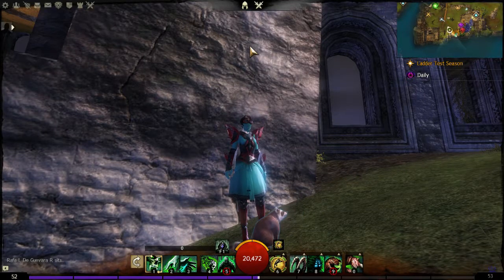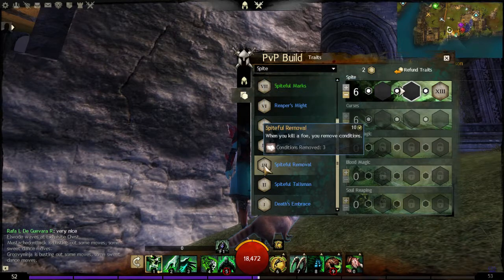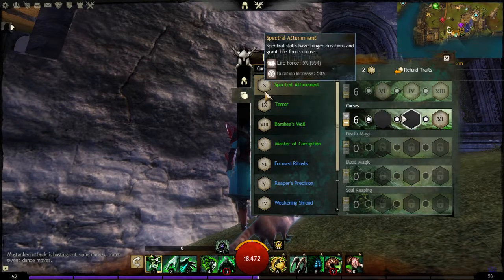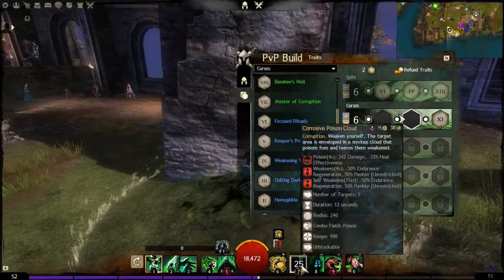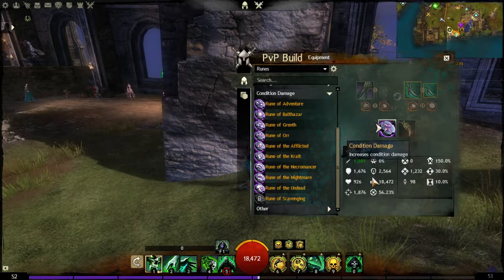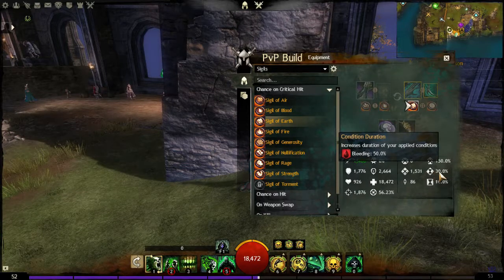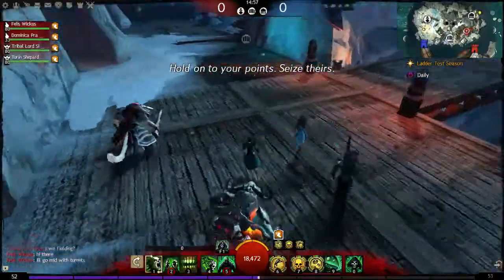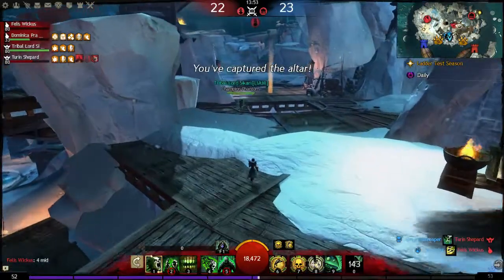GW2 sPvP 60 Making a Condi Nec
Guild Wars 2, Structured PvP, solo ranked queue.